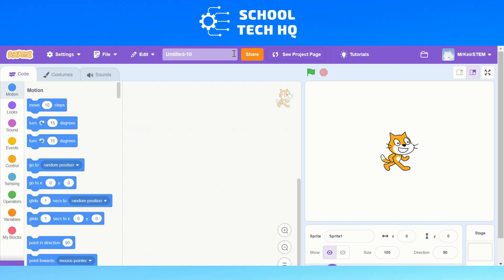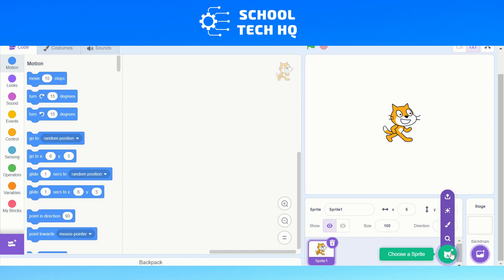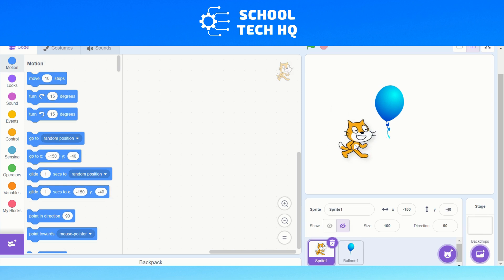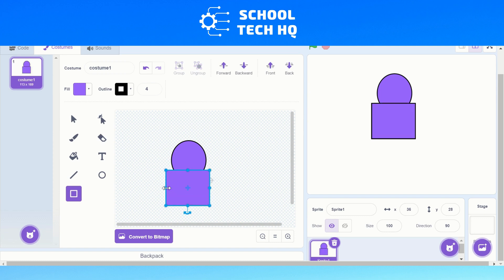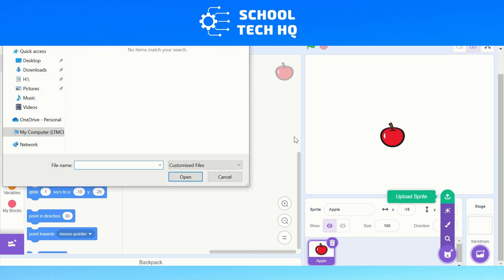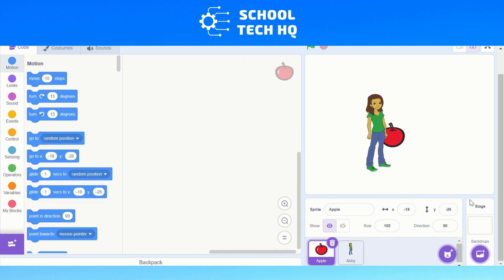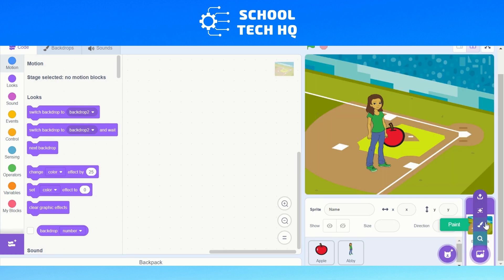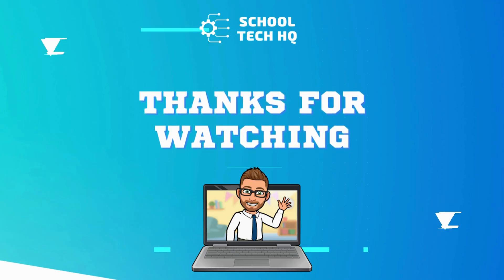How-to CHANGE the Sprite and Backdrop in Scratch w/Mr Keir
In this how-to video, we explore how easy it is to change the Sprite and backdrop in Scratch to really make your coding experience come to life.

This code-along has been used with hundreds of children and has been proven to be a great lesson for those new to Scratch.